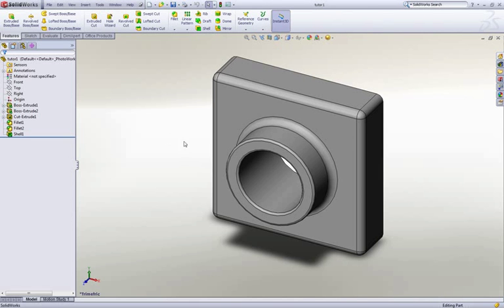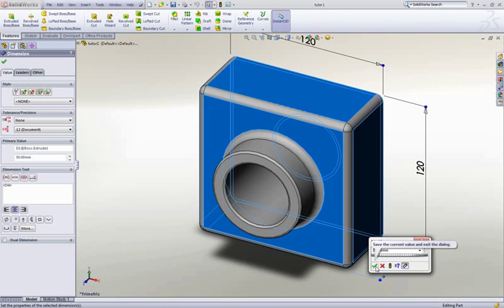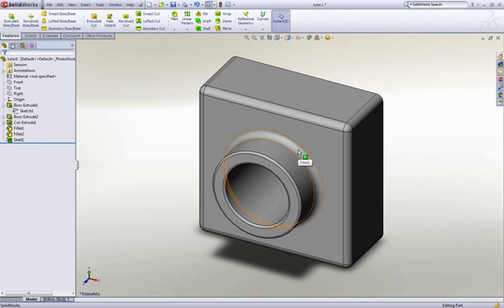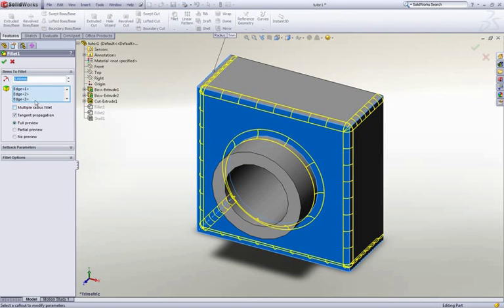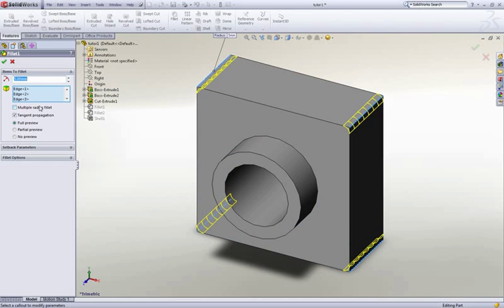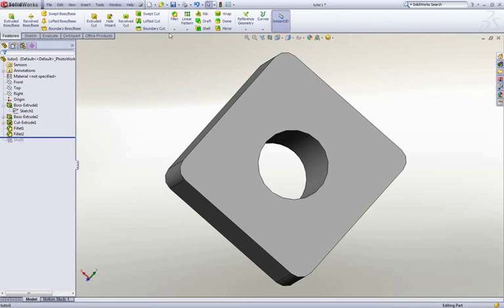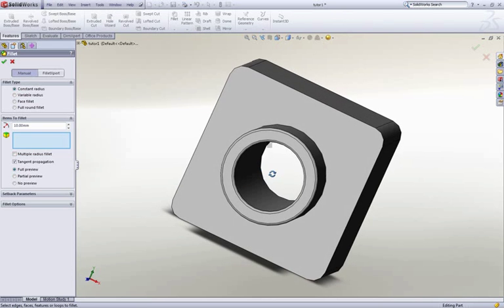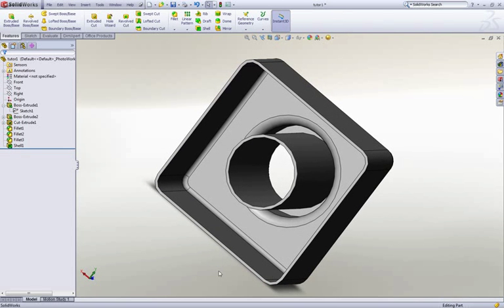Making changes to a part